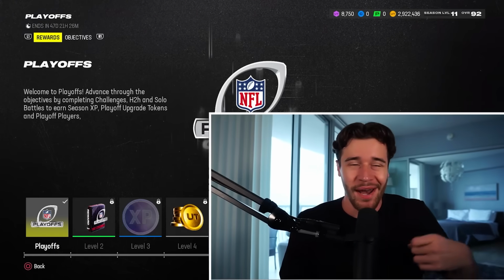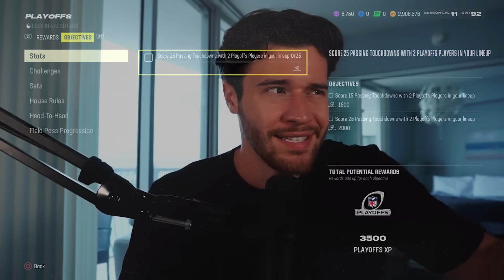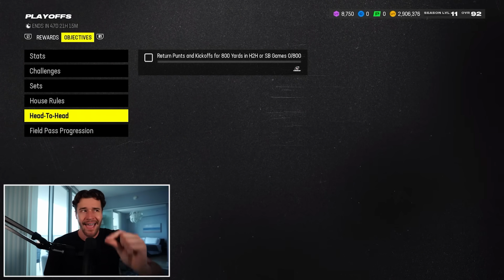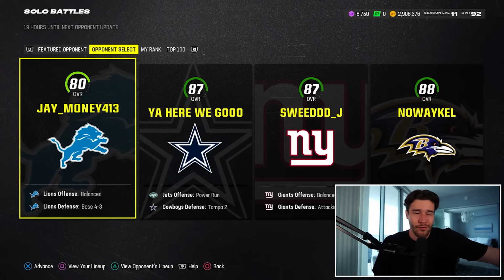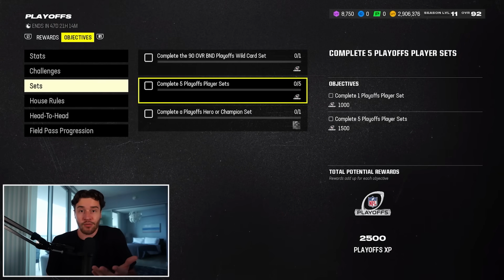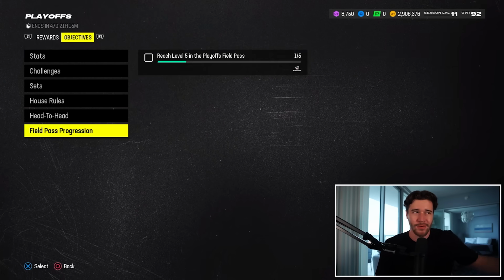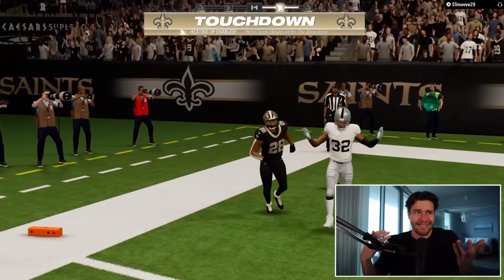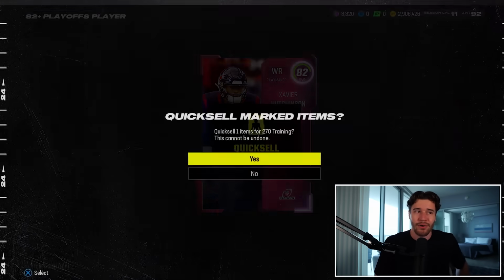Playoff Promo is INSANE! | Claim a FREE 94 Overall!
What you should be doing now within the playoffs promo of Madden 24 ultimate team. I hope you enjoy these playoff promo tips and tricks in Madden 24 ultimate team.

𝟭 Download the Underdog Fantasy App
𝟮 Use code "Swift" and get free bonus cash: